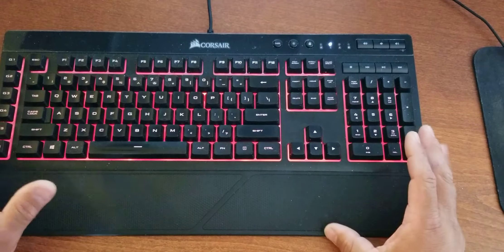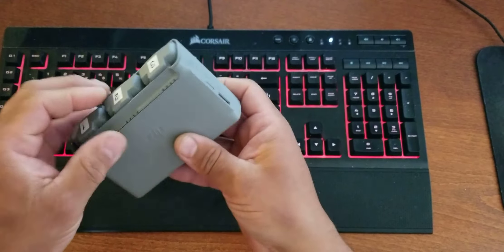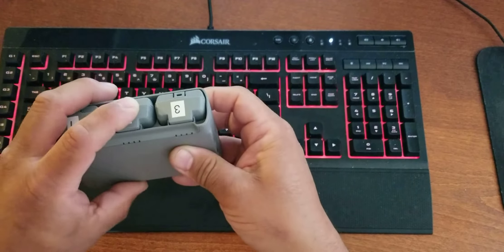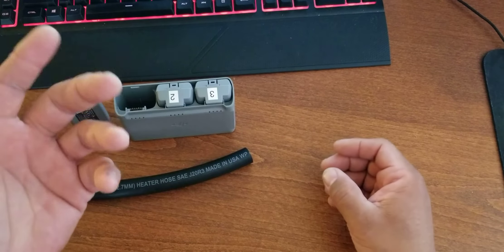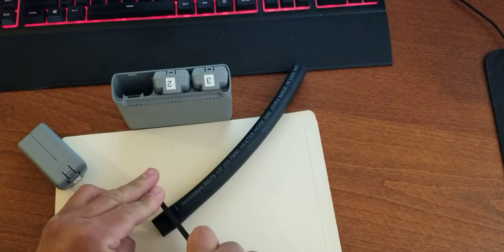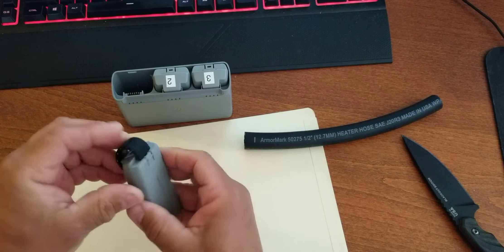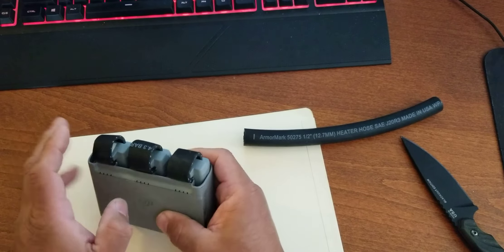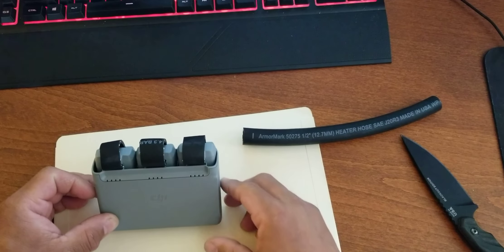DJI Mini 2 Battery Care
This is a very simple solution I came up with for storing my batteries in the DJI two way charging hub and still keeping a small profile while allowing the intelligent flight batteries to do their job of self discharging to keep them from being damaged by being stored fully charged for extended times.

It's just some 1/2 heater tubing I picked up at Autozone and it cost me a little over $2 for a 1 foot length. I've heard alot of different voltages from videos and such about what voltage to store them at but the common thing in all of those were to not storethe batteries in the drone or the charging hub because they keep them from doing their self discharge job, that's why I made these. At least until someone makes battery terminal protection caps for these batteries like they do for some of the larger DJI batteries.